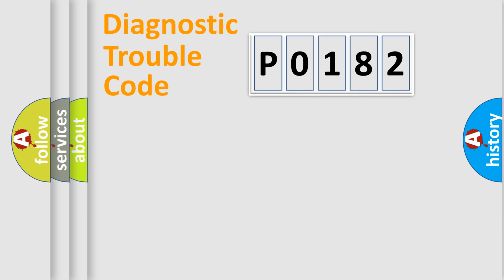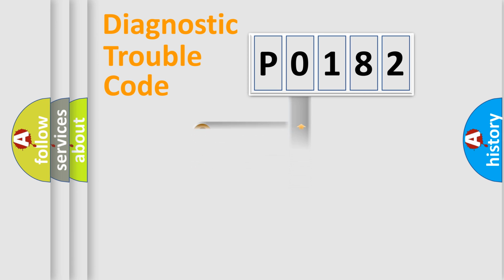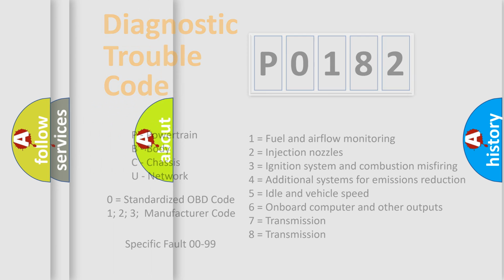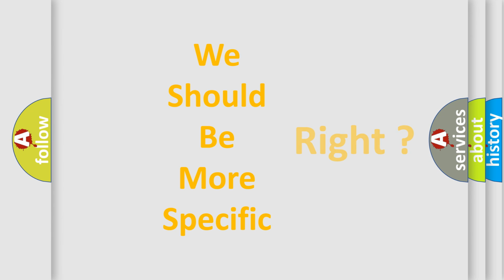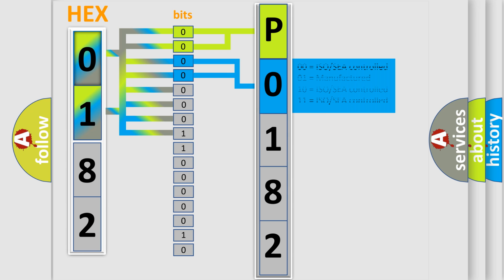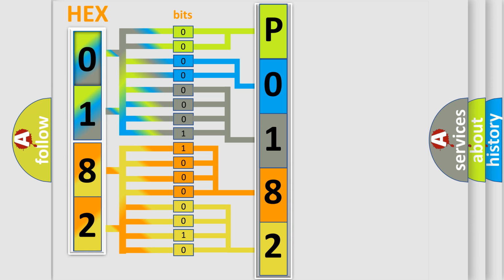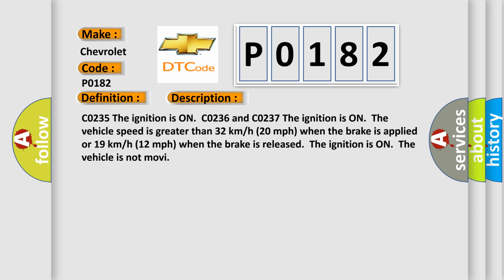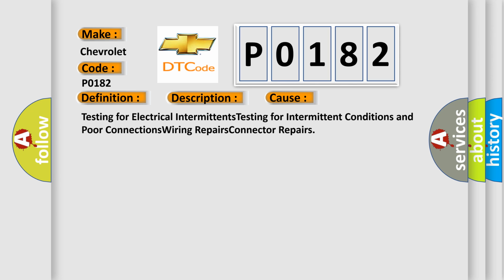DTC Chevrolet P0182 Short Explanation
Contents:
0:21 Basic DTC analysis according to OBD2 protocol standard.
1:48 Insight into programming
2:58 A diagnostically understandable description of the Diagnostic Trouble Code
3:05 Basic error definition

Make:
Chevrolet
Code:
P0182
Definition:
Rear Wheel Speed Signal Erratic
Description:
C0235 The ignition is ON.C0236 and C0237 The ignition is ON.The vehicle speed is greater than 32 km or h (20 mph) when the brake is applied or 19 km or h (12 mph) when the brake is released.The ignition is ON.The vehicle is not movi
Cause:
Testing for Electrical IntermittentsTesting for Intermittent Conditions and Poor ConnectionsWiring RepairsConnector Repairs